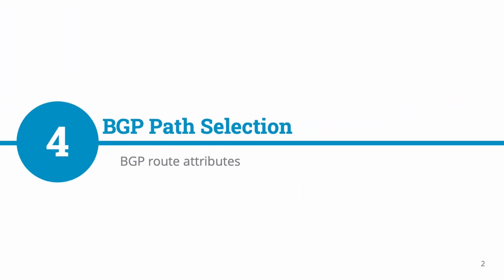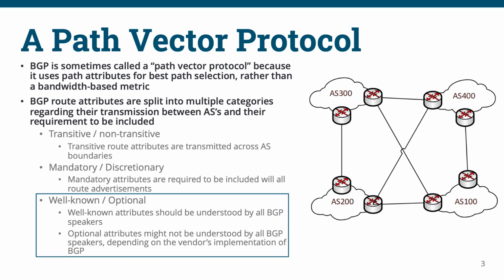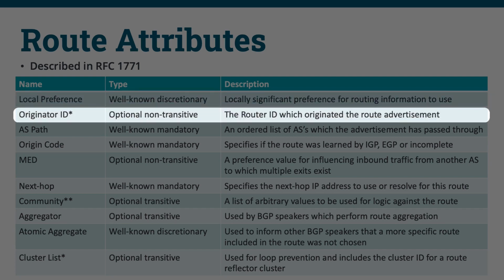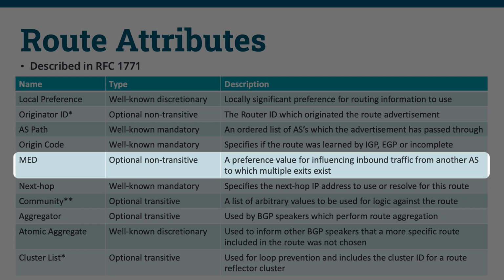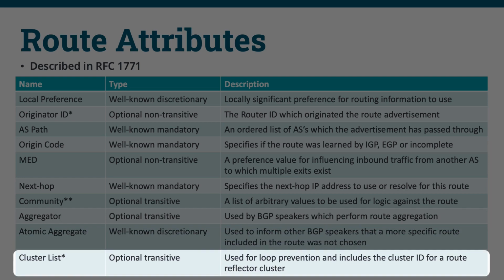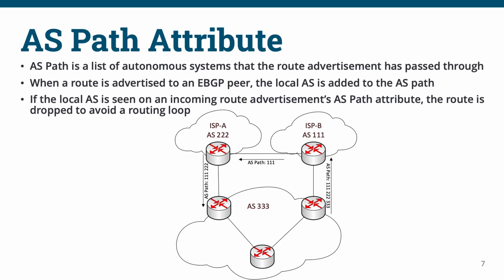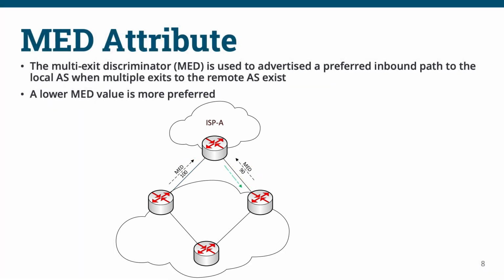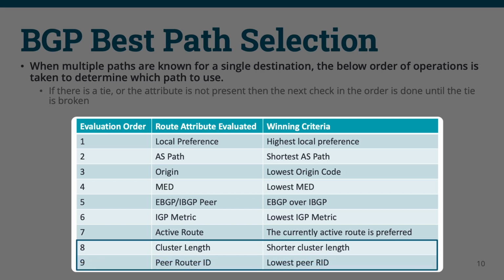011 BGP Path Selection